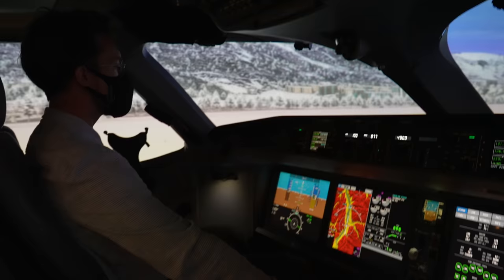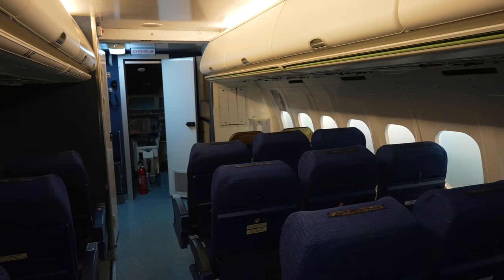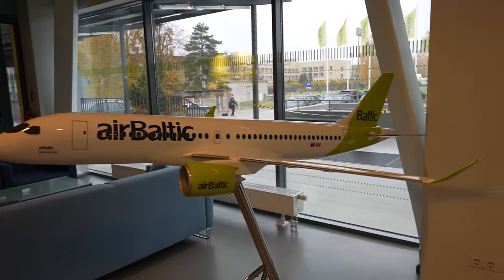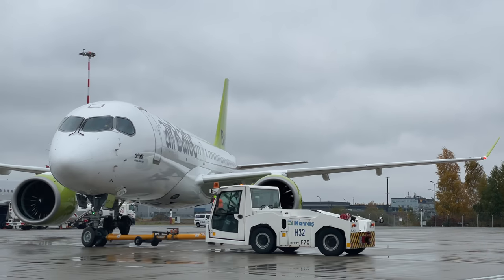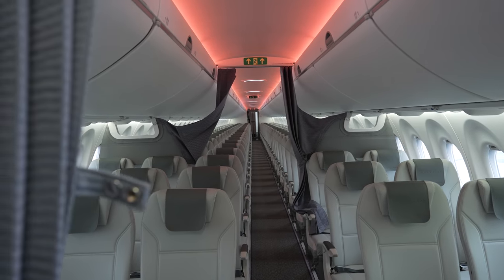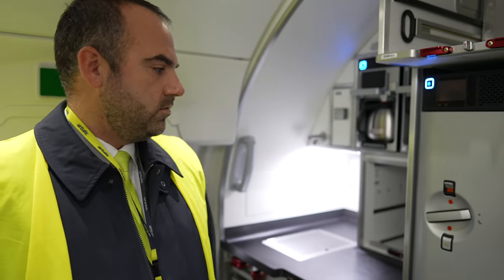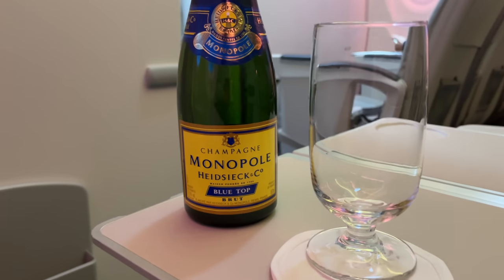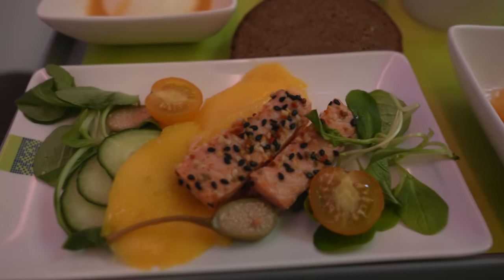A220 everywhere! airBaltic simulator, airside & ops tour plus a flight home in moody weather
In this video we join up with airBaltic at their Riga (RIX) hub and headquarters to take a closer look at the airline and spend a bunch of time on the ramp appreciating the beauty of the A220. We start off with a go in the A220 simulator (in which we manage an iffy-but-likely-survivable landing at Innsbruck), then take a look around the rest of the training center and the operations center. We then head out for a walk and a drive around the ramp where we spot some unusual planes from points east, watch a few takeoffs and more. Next we get a cabin tour of the A220 from Mr. Gatis Stanga, Senior Cabin Crew, and then we hear from airbaltic CEO Mr. Martin Gauss, who tells us why he has been and continues to be optimistic despite the turmoil of the last couple of years. Last but not least, we hop aboard the A220 once more for the flight home to Stockholm Arlanda, and we enjoy some beautiful scenes out the window while flying through patches of bad weather.

FEATURED AIRCRAFT AND FLIGHTS:
The Aviastar Tu-204 pictured was destroyed in a fire in Hangzhou in early January

SECTIONS:
00:00 Welcome to Riga
00:16 Flying the A220 simulator
01:21 “I think we are safe”
01:58 Training Center
02:19 Operations Center
03:13 Out on the ramp at RIX
05:00 Relaxing airside driving tour
06:43 A220 cabin tour
08:08 CEO Martin Gauss
10:02 Time to fly home
10:59 Takeoff from RIX
12:21 Inflight service airBaltic business class
13:26 Landing at ARN

About Flightradar24

Flightradar24 is a global flight tracking service that provides real-time data on thousands of flights around the world. Our service is currently available online and as an app for your iOS (iPhone, iPad, iPod Touch) or Android device. Flightradar24 has the largest ADS-B network in the world with over 25,000 connected receivers and sees 2+ million users per day.